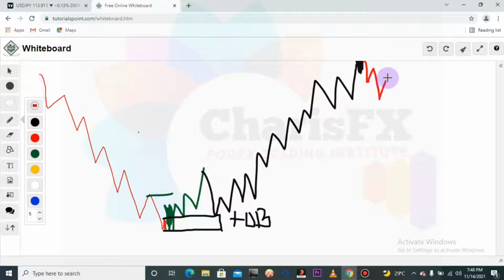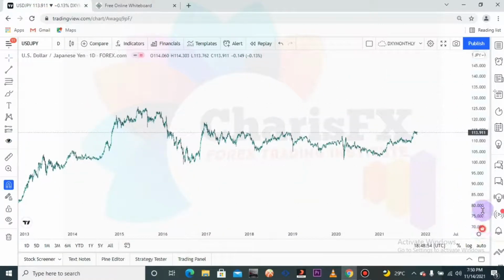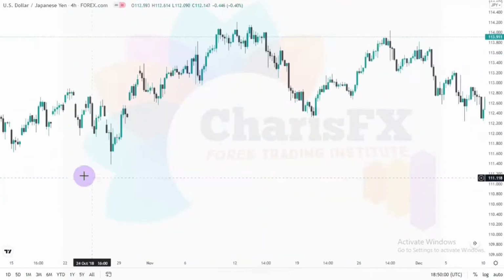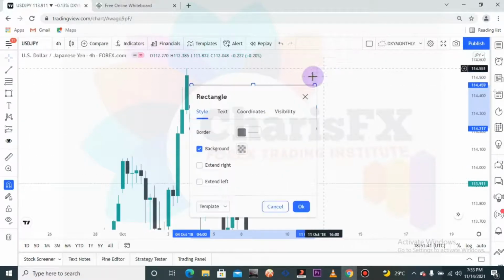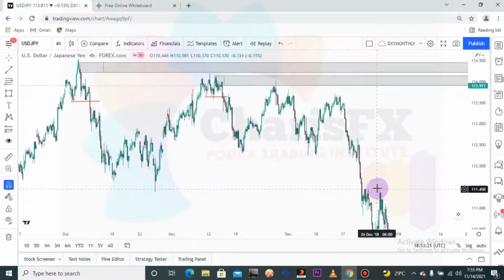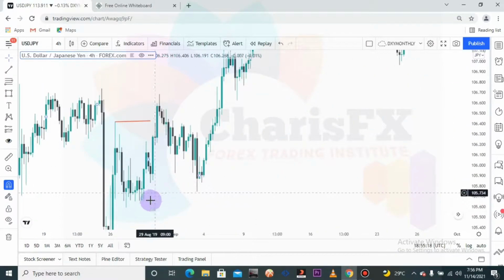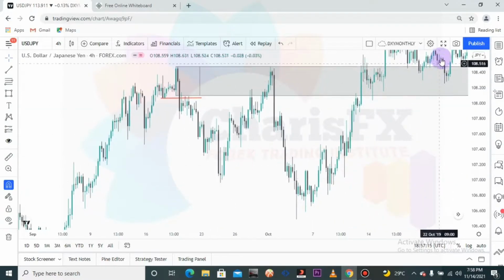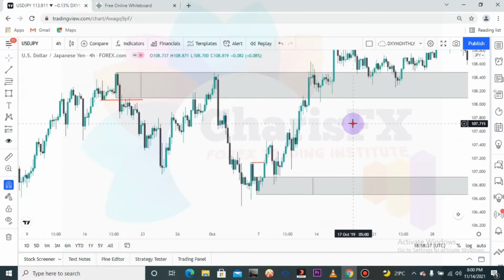The Basics Of Order-Block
If you are finding difficulty in identifying order-blocks, this will be a lot helpful for you. I have put up a step by step tutorial showing you how to identify and spot them on your charts.

Check our other videos on introduction to market structure
Risk Disclosure: Futures and forex trading contains substantial risk and is not for every investor. An investor could potentially lose all or more than the initial investment. Risk capital is money that can be lost without jeopardizing ones’ financial security or life style. Only risk capital should be used for trading and only those with sufficient risk capital should consider trading. Past performance is not necessarily indicative of future results.